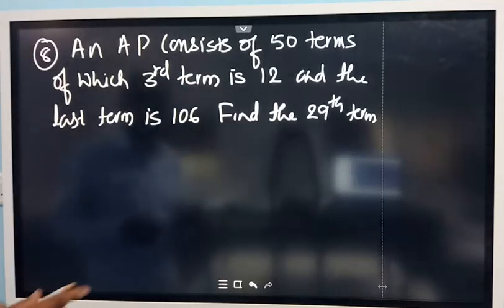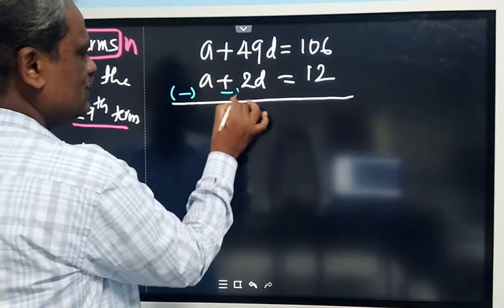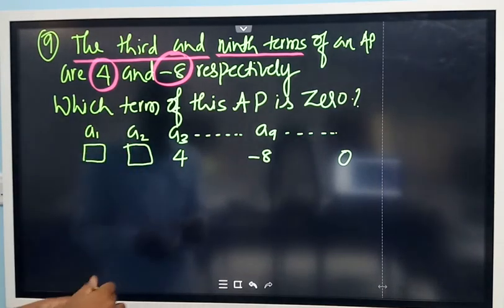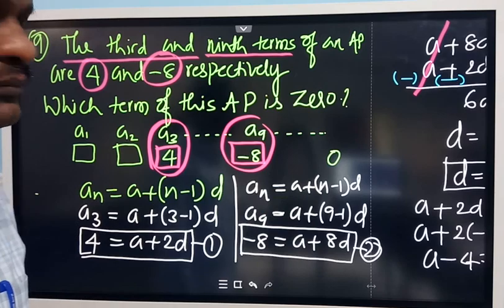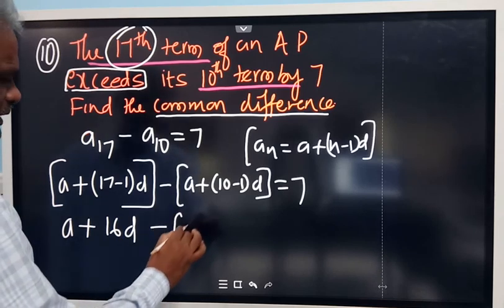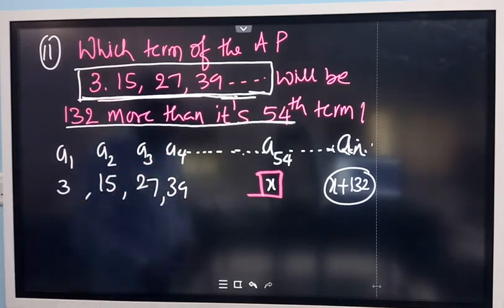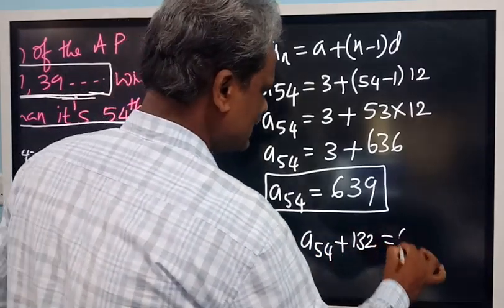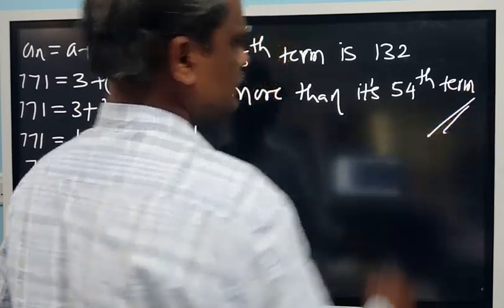Arithmetic progression part 9